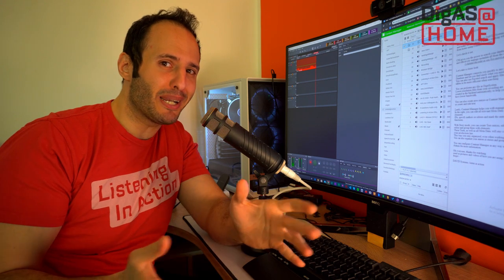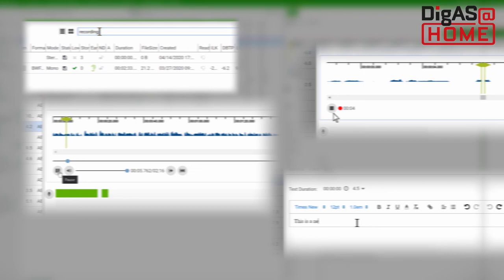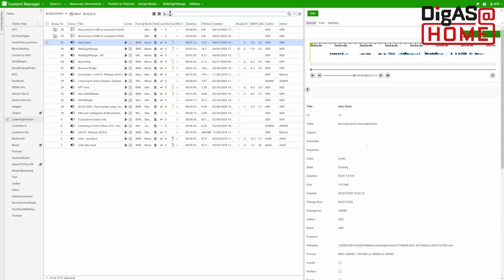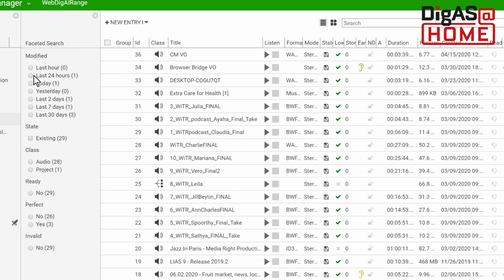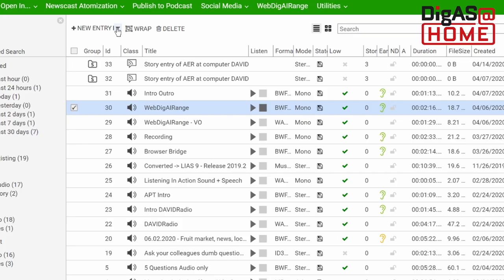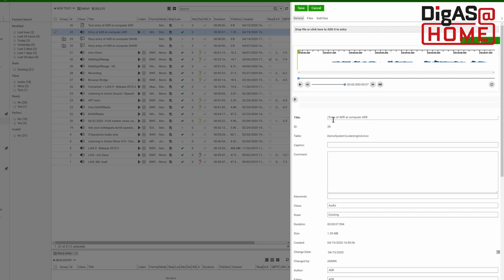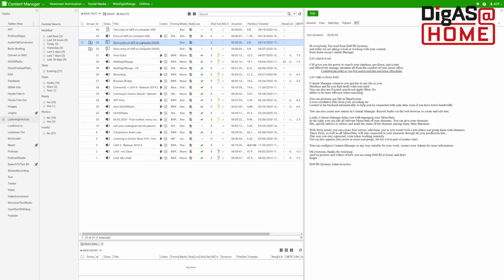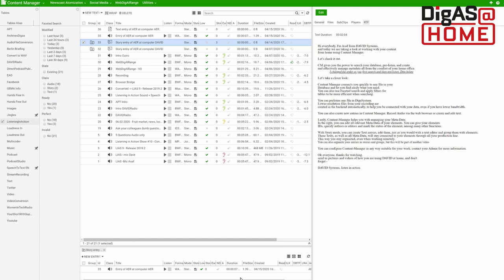DigAS@Home - Content Manager - Create and effective manage Metadata and more from home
When working from home you want to have your data with you just like at the studio. We bring you a way to work remotely and have everything you need with Content Manager! Content Manager gives you the comfort to search your database, pre-listen, create and effectively manage metadata from your home office.

Check this video out for more information.

More about CareNow!